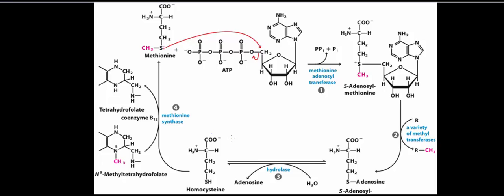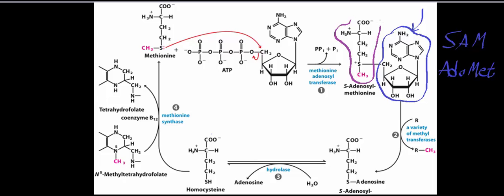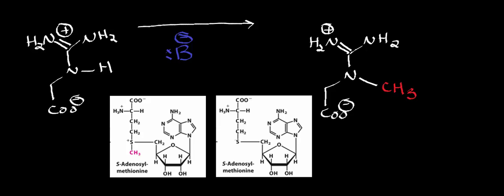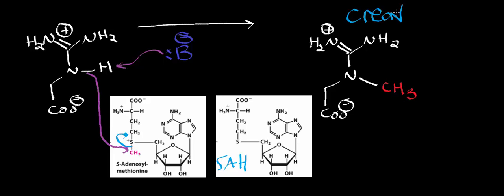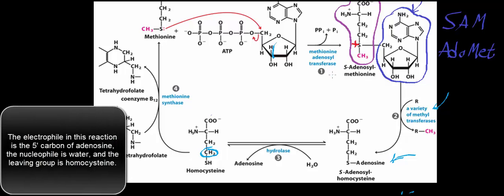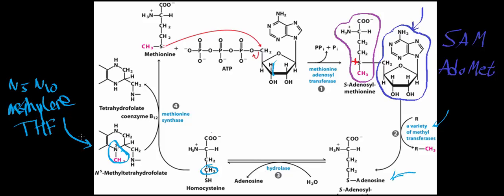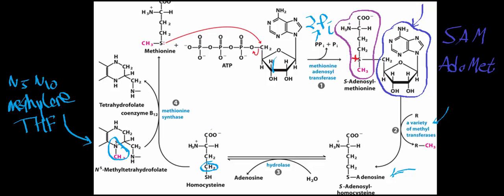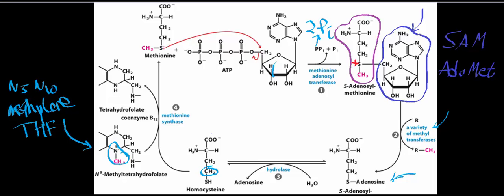Biochemistry | The SAM Cycle (S-Adenosylmethionine Cycle)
Welcome to Catalyst University! I am Kevin Tokoph, PT, DPT, and this is one of my earlier biochemistry videos where we introduce the SAM cycle.